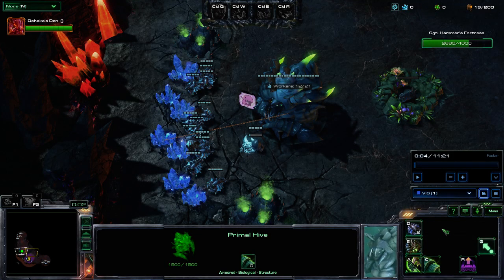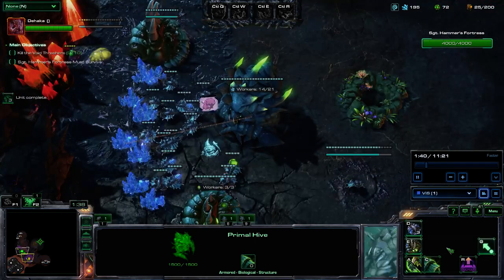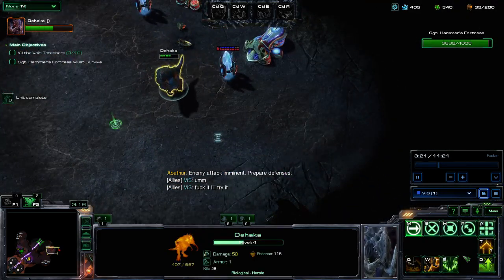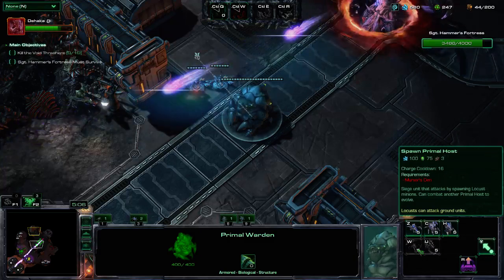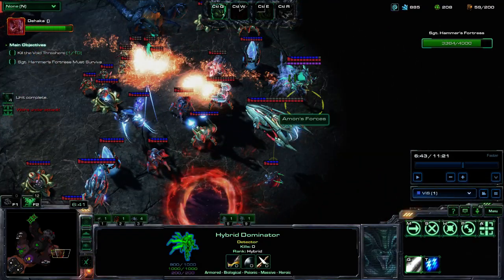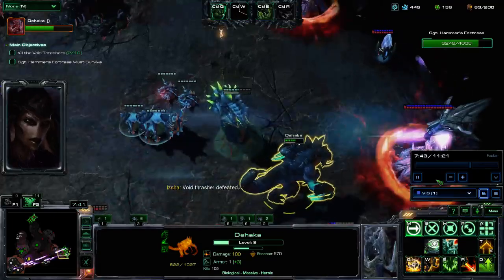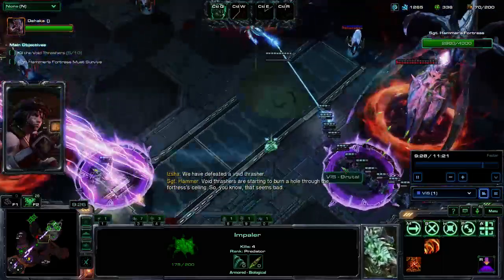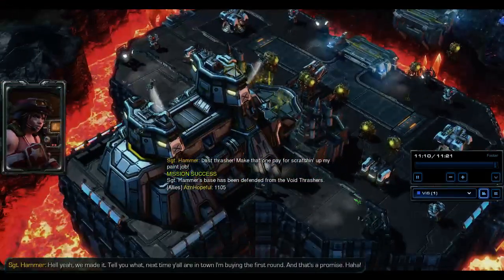Dehaka Solo Void Thrashing 11:05 Commentary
Jesus christ this run took way too much work.

Shoutouts to Achernar, Flaira and DrSeRRoD for their endless patience in helping me reroll.